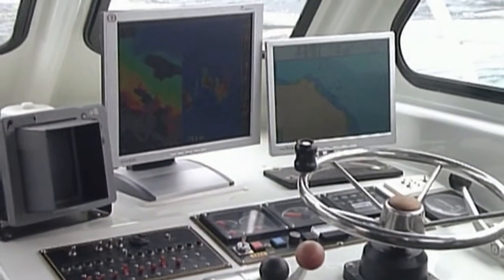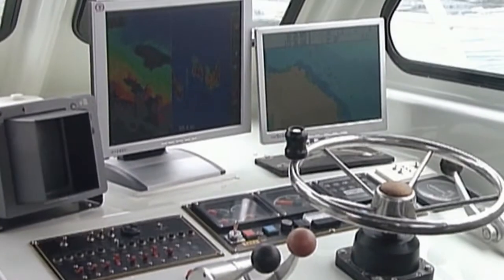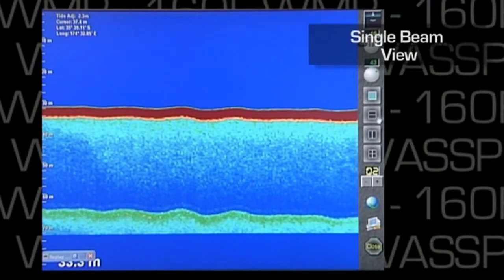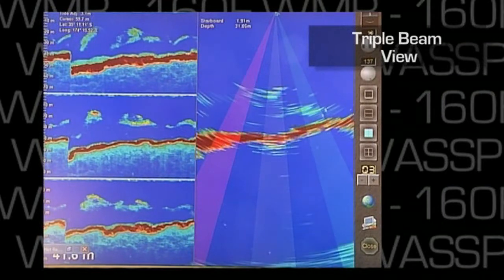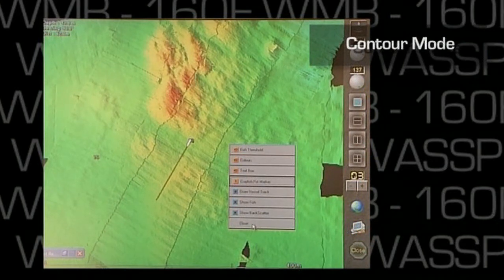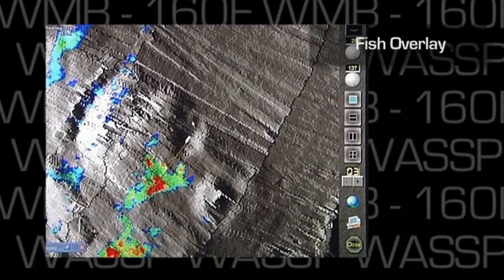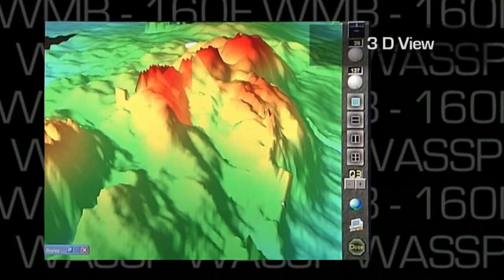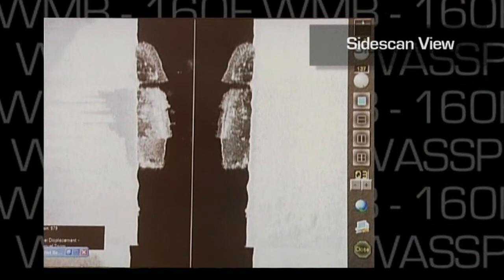WASSP multibeam sonar WMB-160F - Display Modes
WMB-160 will provide you with 7 unique displays or views that will help you understand the large amount of information this multibeam sonar generates.